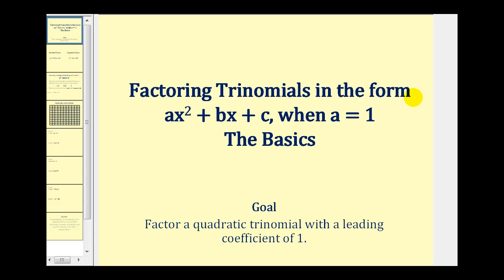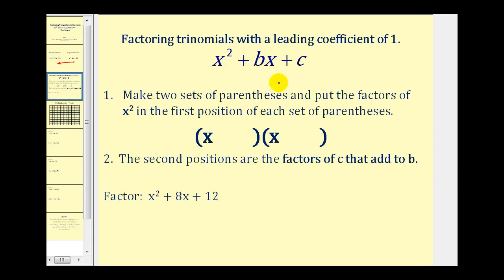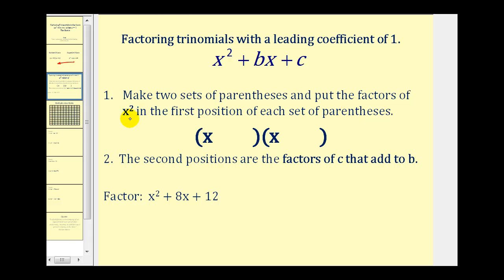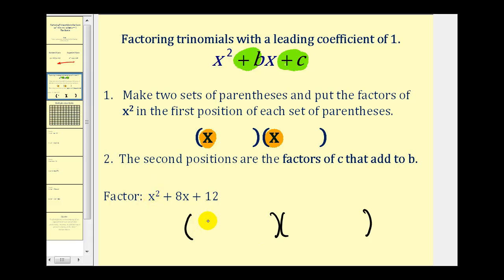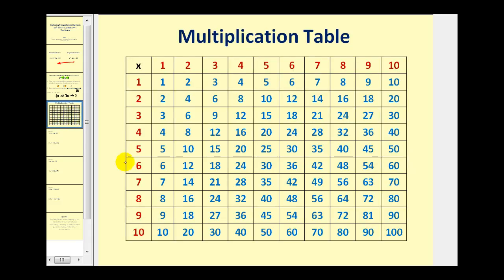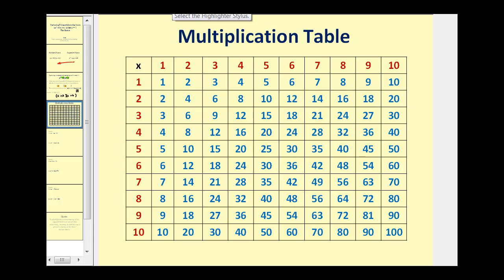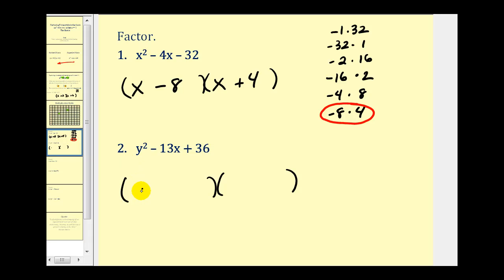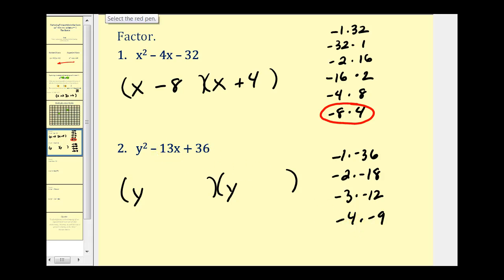(New Version Available) Factoring a Trinomial with Leading Coefficient of 1 - The Basics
This video explains the basics on how to factor a trinomial in the form x^2 + bx + c.